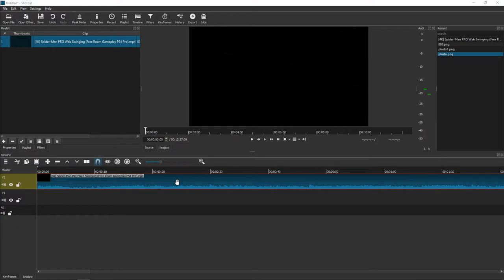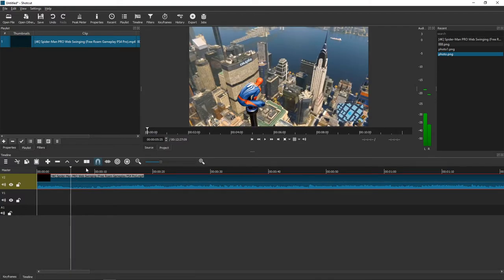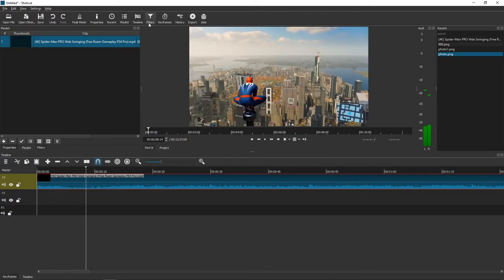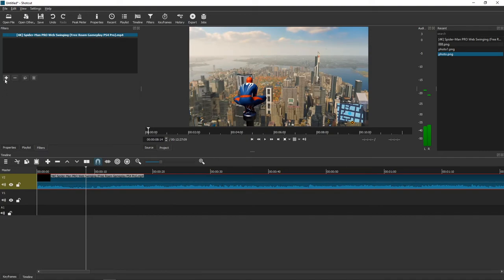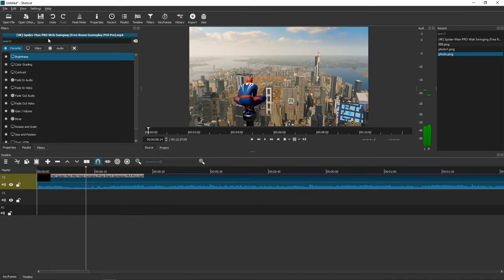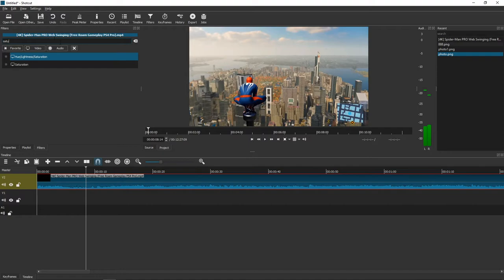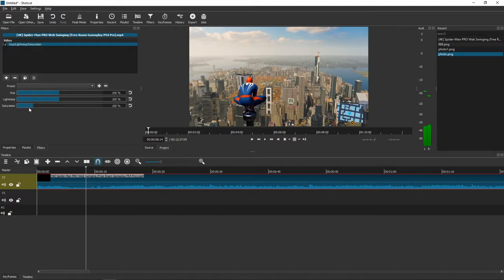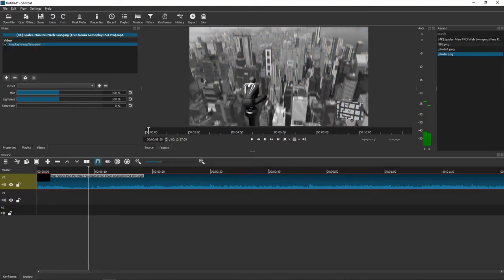Black And White colloring in ShotCut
In this video you will learn how to make Black And White colloring in ShotCut , transferwise ‏‏‎ ‎

GET AMAZING FREE Tools For Your Youtube Channel To Get More Views:
Tubebuddy (For GROWTH on Youtube):